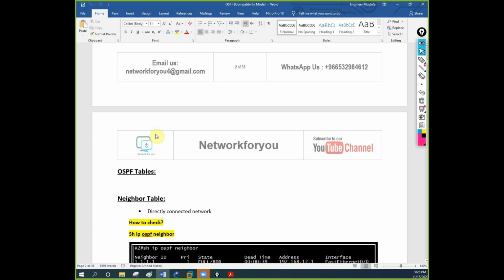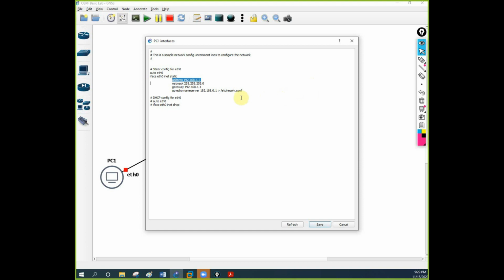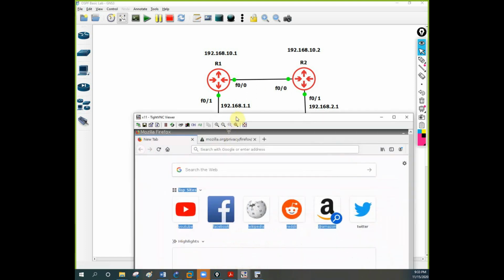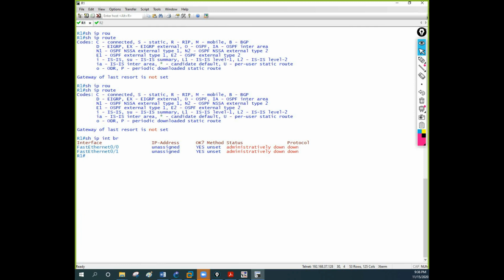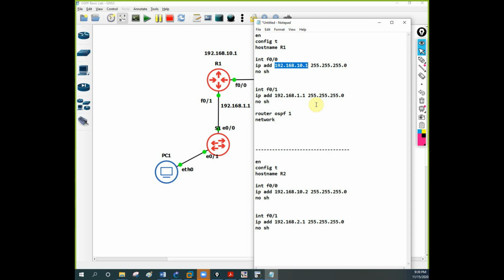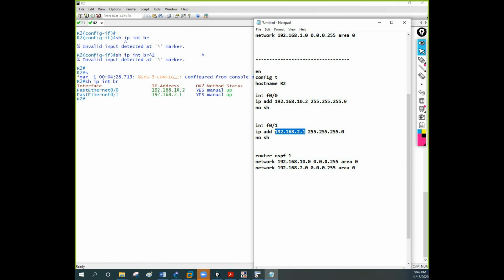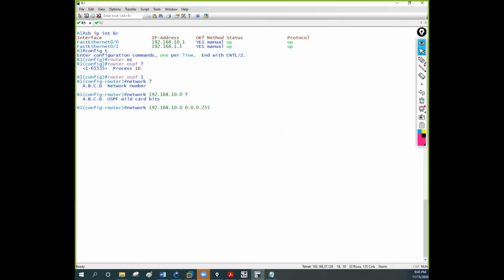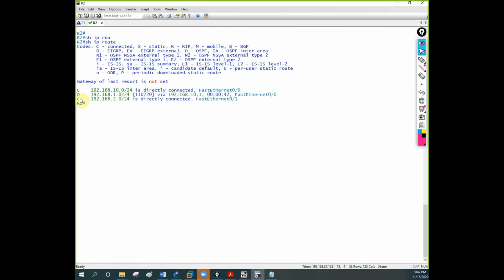CCNA 50 OSPF Lab 1 | CCNA 200-301 | Networkforyou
Hello Everyone,
In this video we are going to look How to configure OSPF.
Thanks